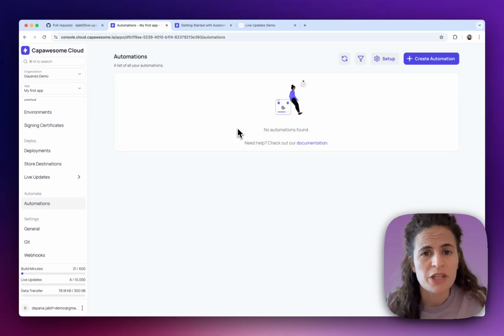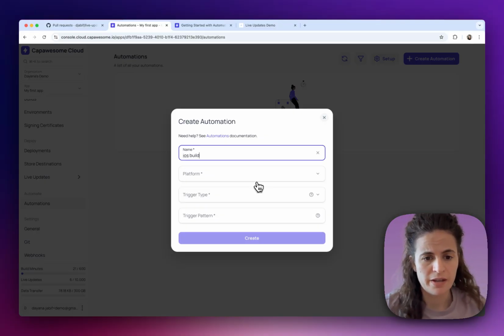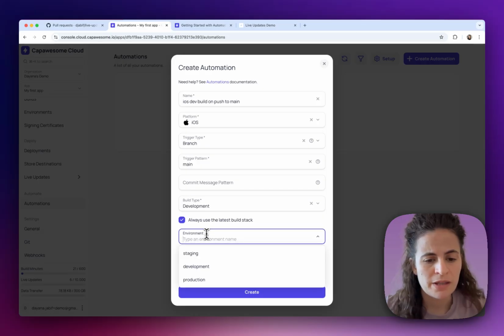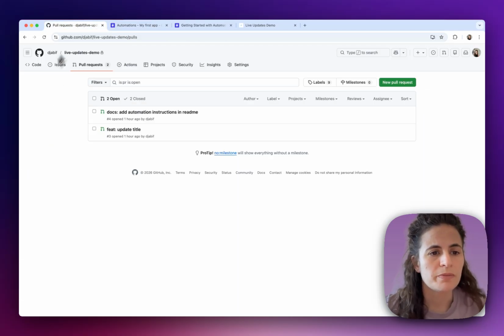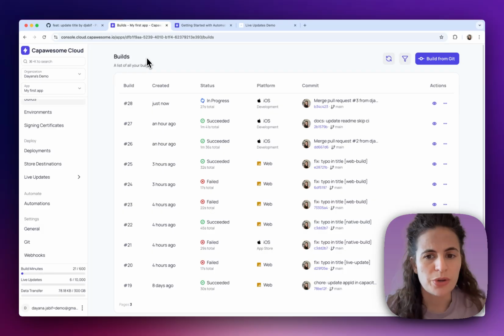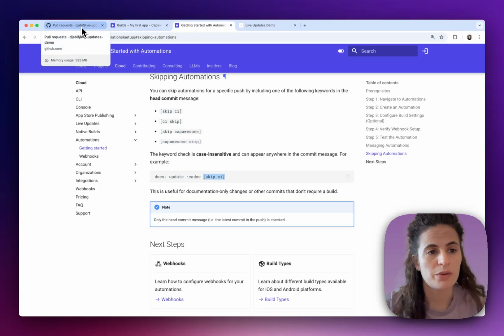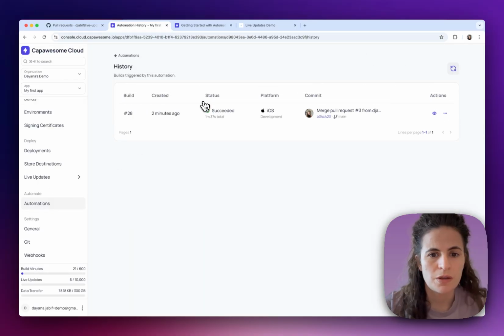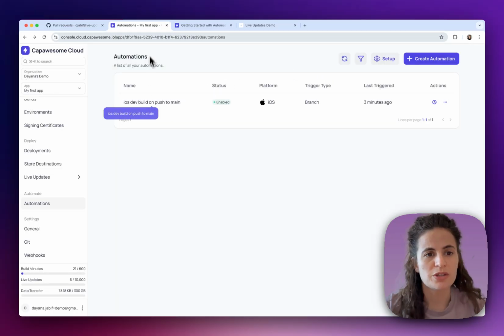Automate Capacitor Builds with Git-Based Triggers in Capawesome Cloud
Trigger native builds directly from your Git workflow — no manual clicks, no forgotten builds.

We'll cover:
• How to trigger a build on every push to main
• How to configure build settings like signing certificates and environments
• How to use the [skip ci] escape hatch when you don't want a build to run

By the end, you'll have a clean, automated CI/CD flow that saves time and keeps your releases consistent.

👉 Perfect for teams working with Capacitor looking to replace their Ionic Appflow setup.

⟢ TIMESTAMPS ⟢
00:00 Introduction
00:35 Create an automation to trigger iOS build
02:11 Test the automation
03:22 Skip automations with [skip ci]
04:55 Recap